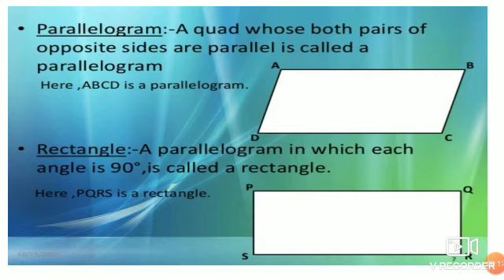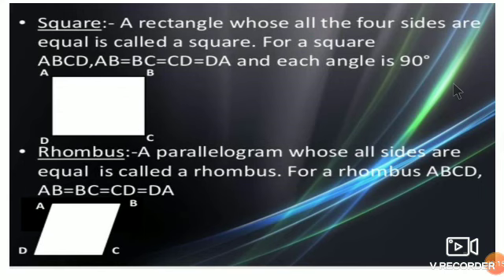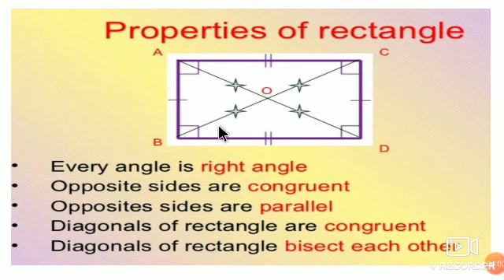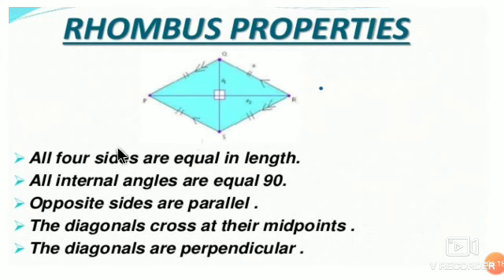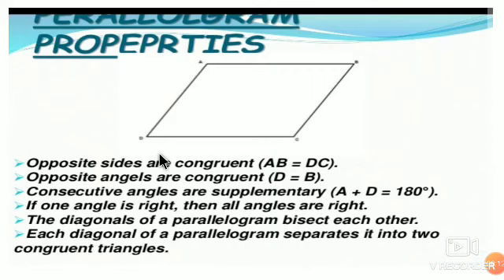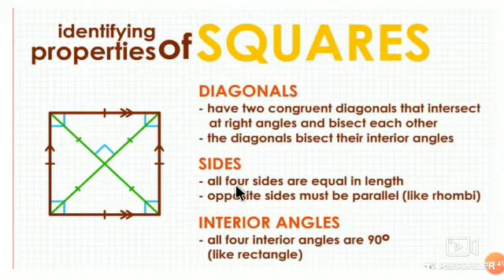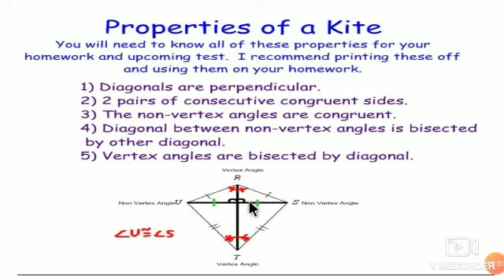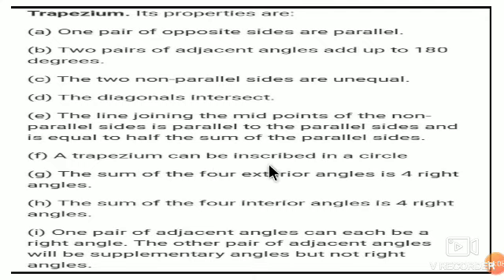8 th scholarship Maths Quadrilateral part 2